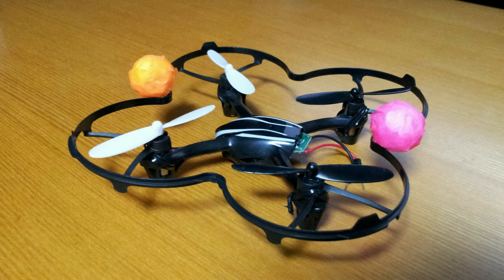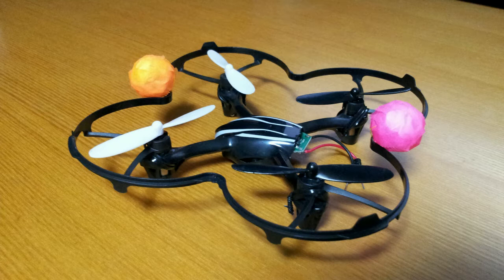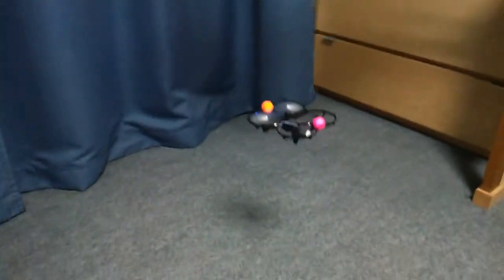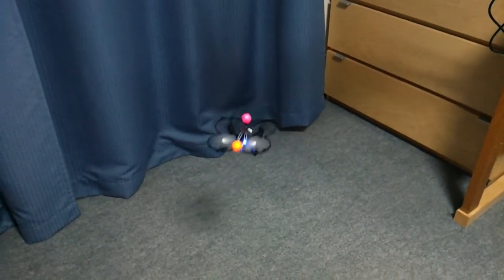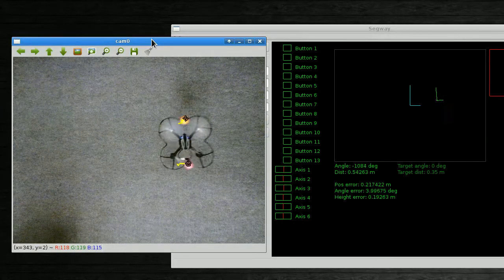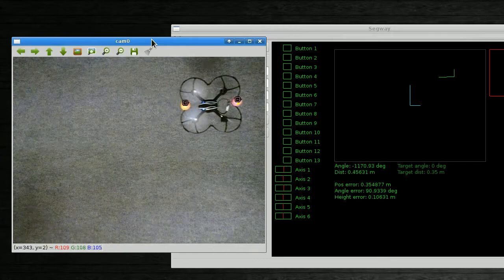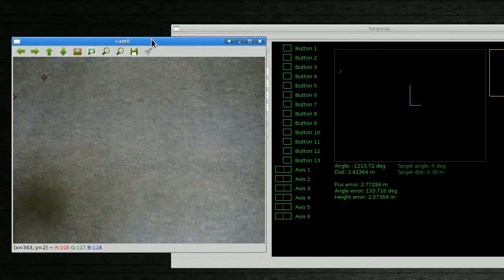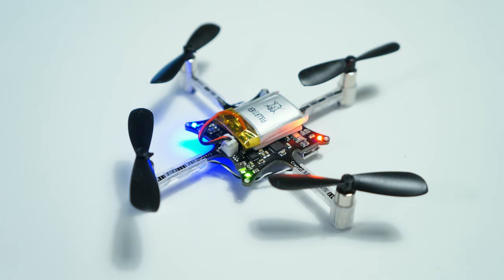arduino + quadcopter experiment part 2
Using a webcam to track color blobs instead of IR markers. This has a better field of view than the wiimote and the markers don't need to be powered or reflective - and they look much prettier than those drab gray ones huh?